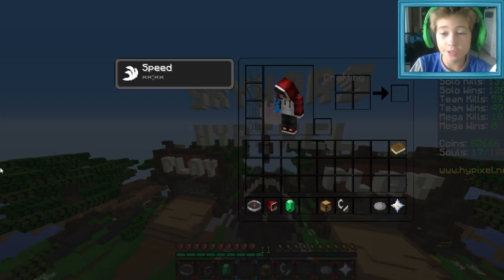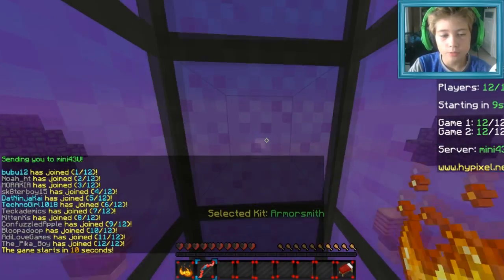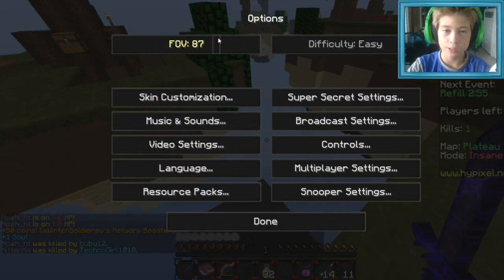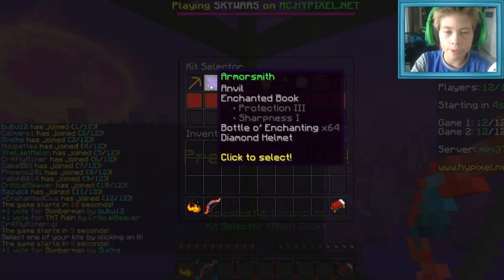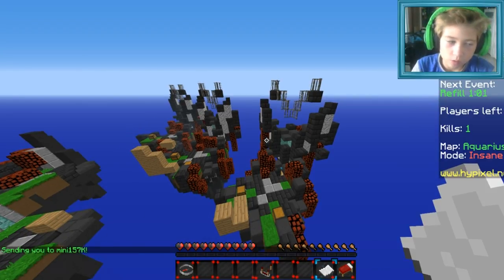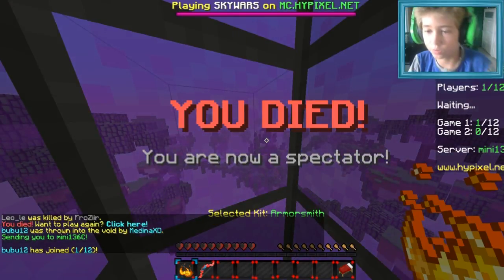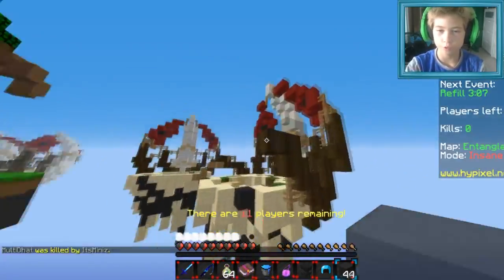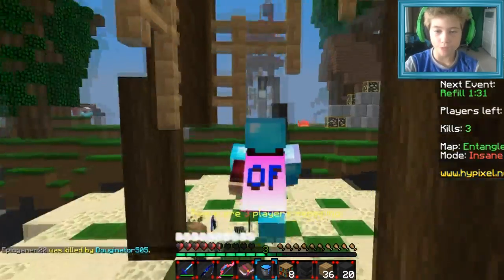THE FOV CHALLENGE | ONION RINGS TWICE?!?! | Skywars!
I need a new description

so this is it for now

im so fancy

you already know

got em\